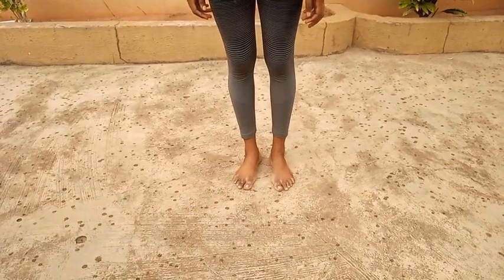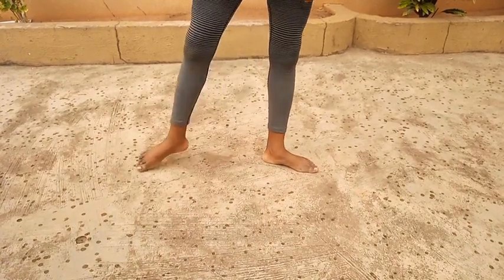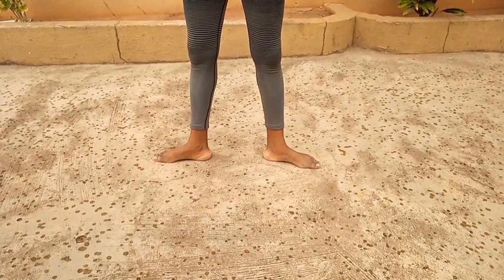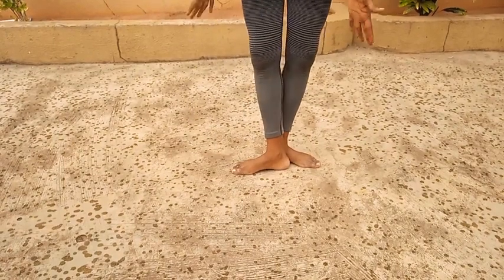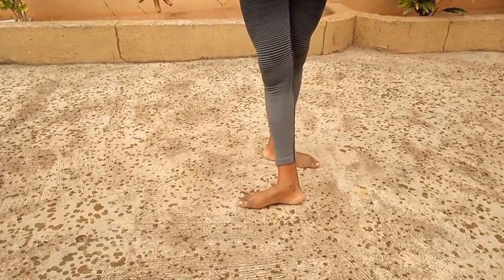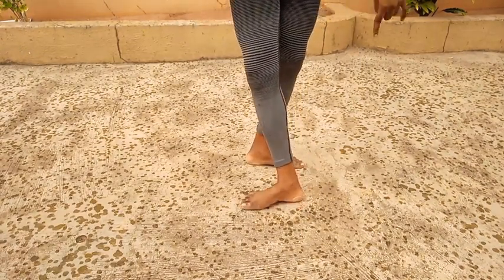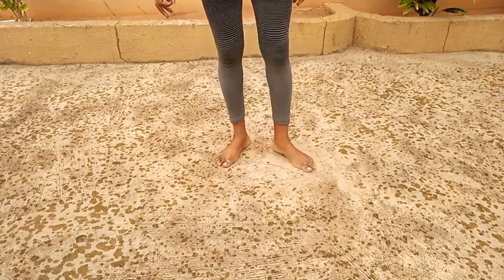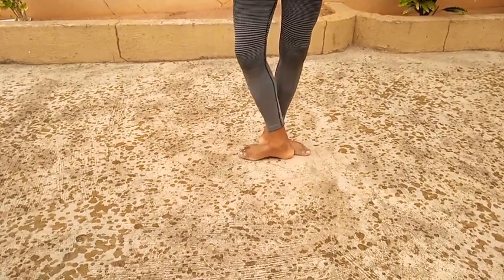The Five Positions Of Ballet (the feet) |Pearl